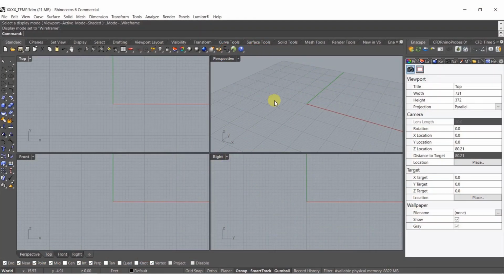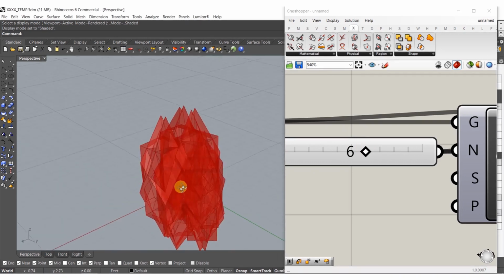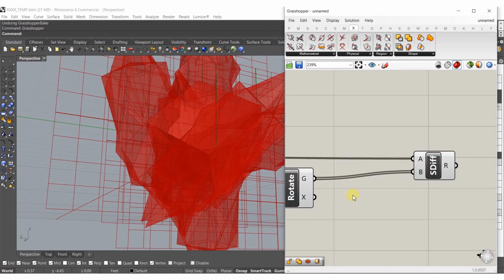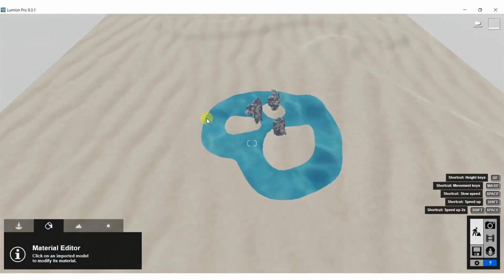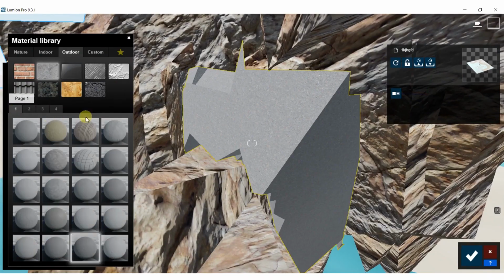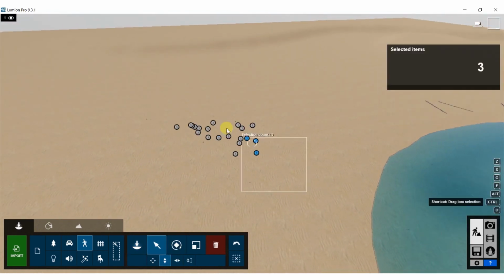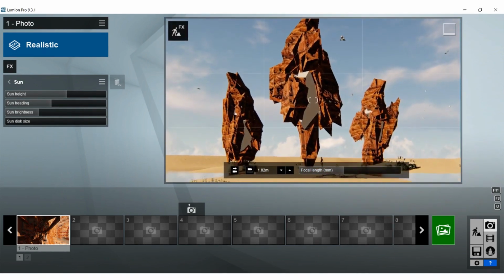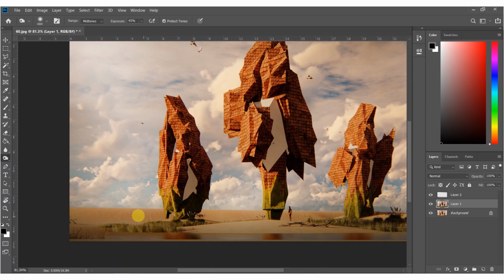Rhino / Grasshopper Tutorial _13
Cube Booleans